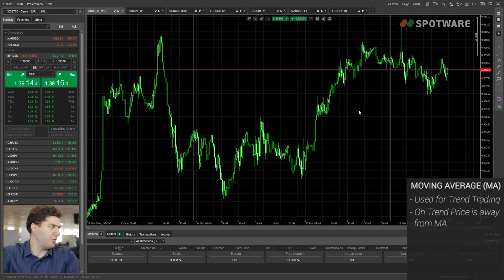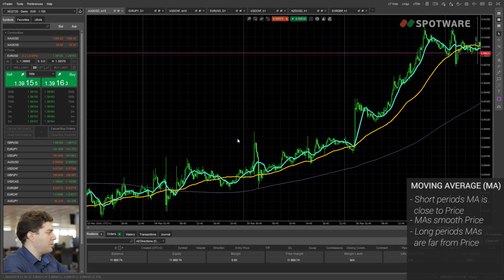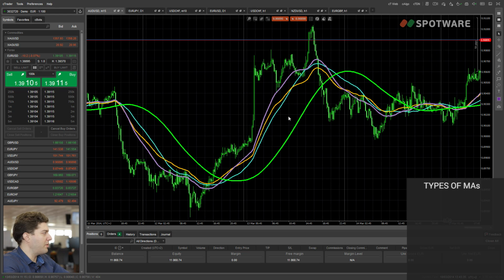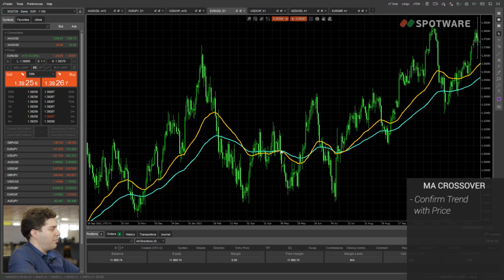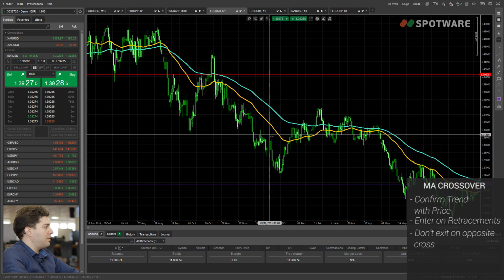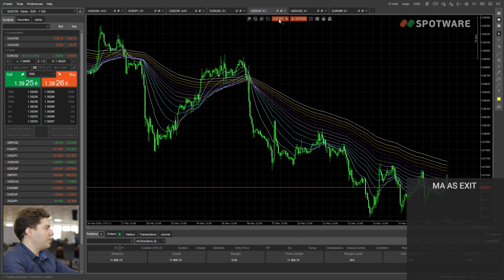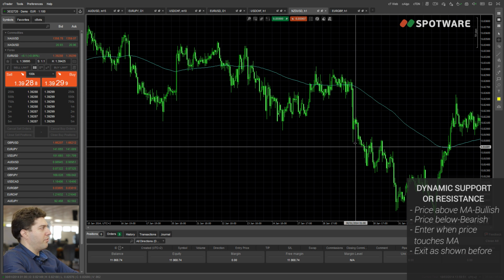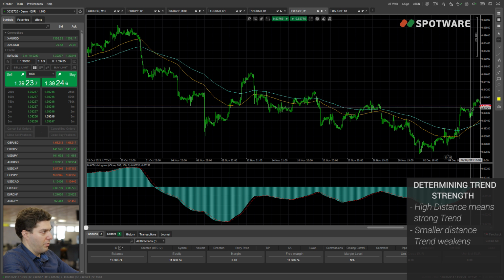Trading with Moving Averages - Learn to Trade Forex with cTrader episode 13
English Subtitles, Русский Субтитры, 中国字幕, 日本語字幕, Español Subtítulos, Legendas em Português, Ελληνικοί Υπότιτλοι, Sottotitoli in Italiano

cTrader Product Manager Alex Katsaros shows you how to Trade with Moving Averages. First all types of Moving Averages are explained. Next the most typical ways of using moving averages and the following technoques are analysed:

-Trading Crossovers
-Using Ribbon Moving Averages
-Using Moving Averages as dynamic support and resistance
-Using Moving Averages for Exiting your Trade
-Using Moving Averages to Determine the strength of a Trend

This is the thirteenth episode of our new series focused on educating traders on the basic and advanced concepts of trading.